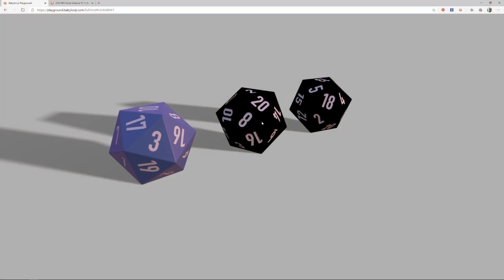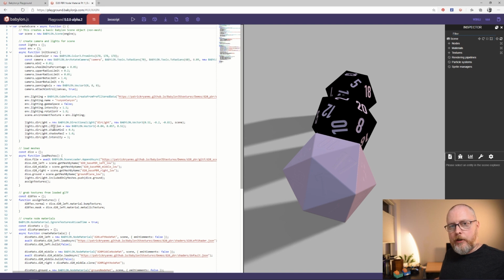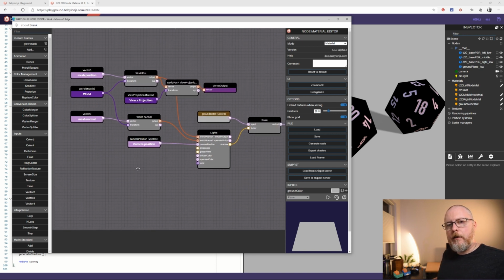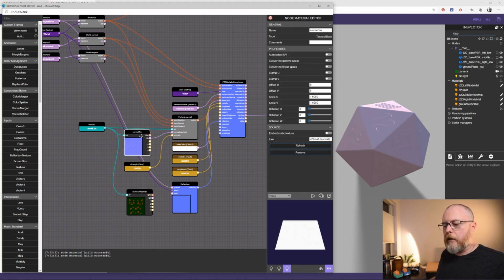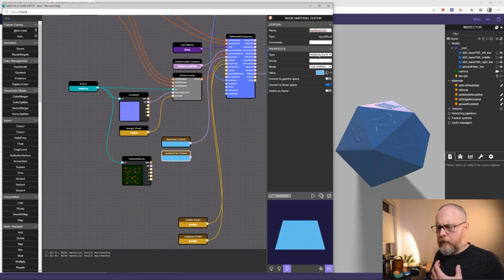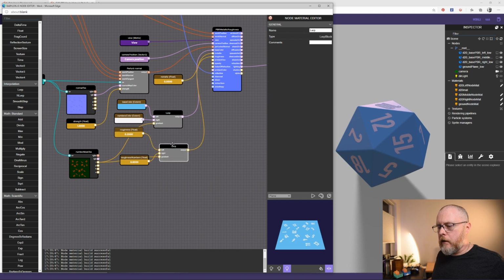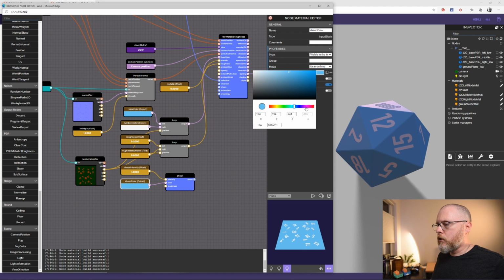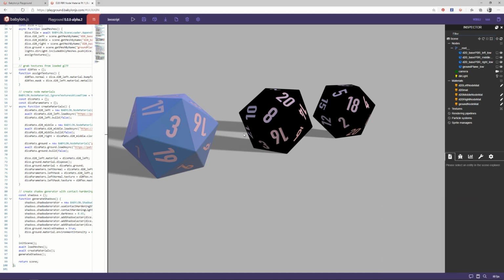PBR Nodes in Node Materials Part 2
In this video Patrick takes us further into the wonderful world of using the PBR nodes in the Node Material Editor. Discover how to combine PBR lighting with punctual lights to create some seriously cool materials.